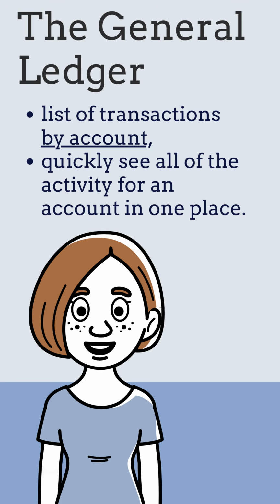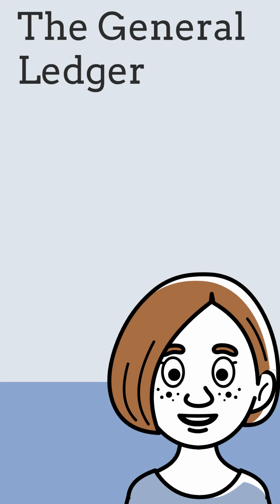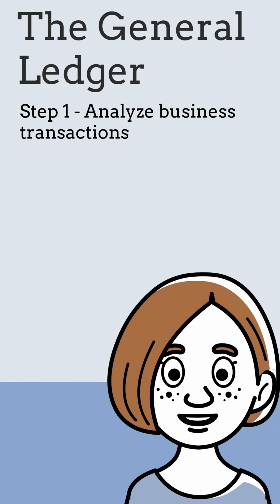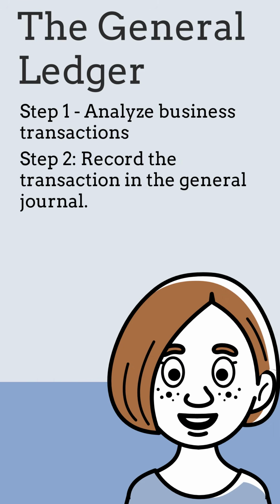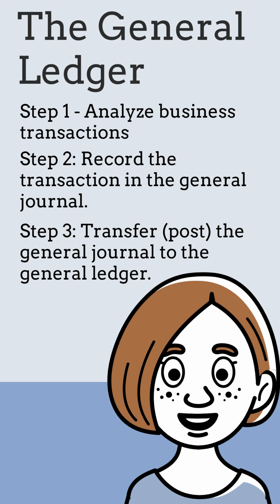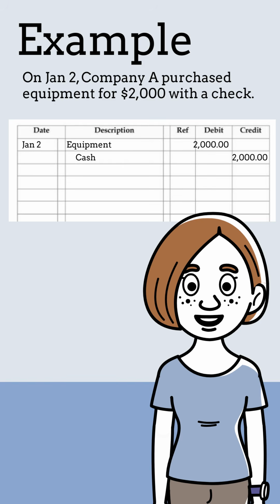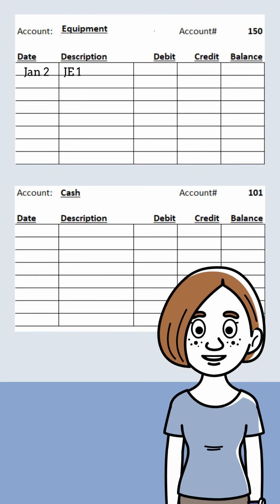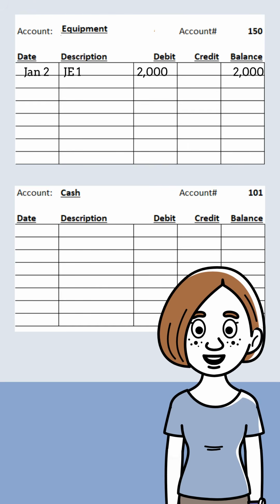The General Ledger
The General ledger is a sophisticated system of accountants that contains all the company's financial transactions. Learn and practice the concept of the general ledger in this video.